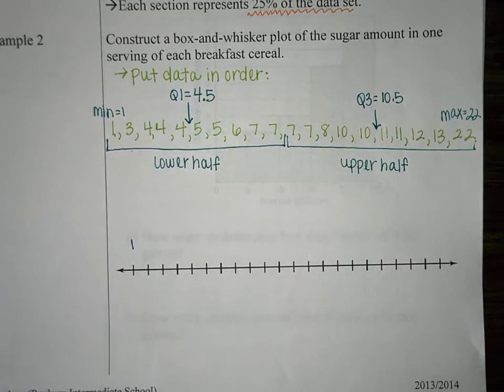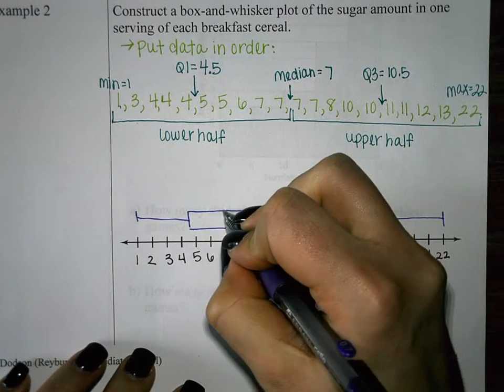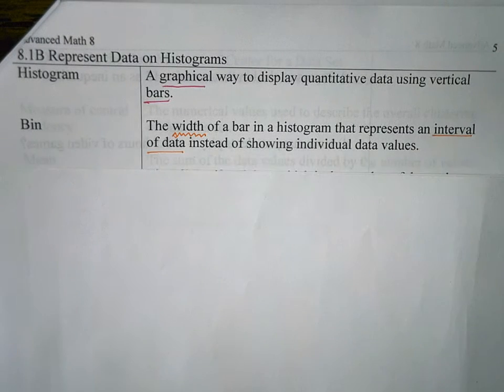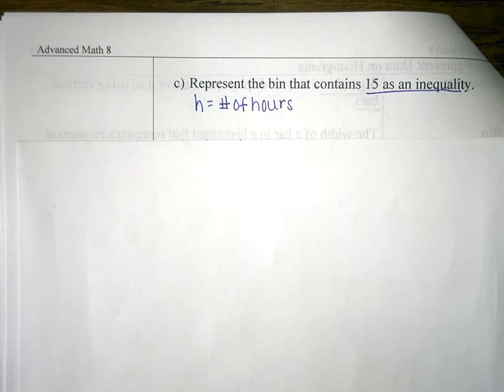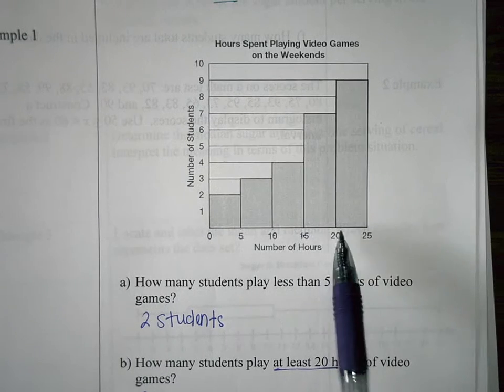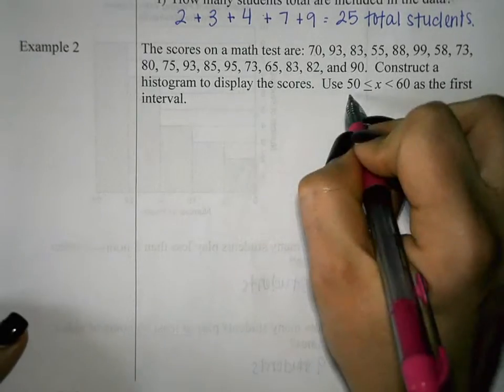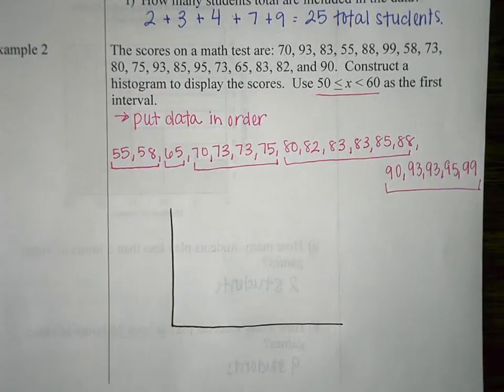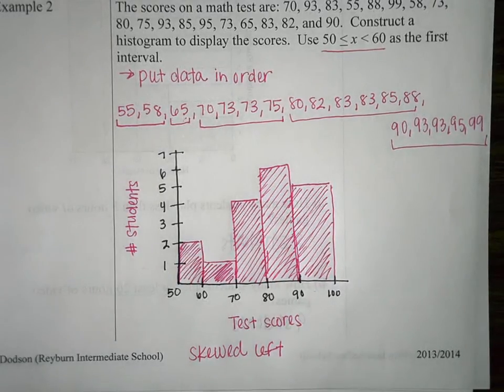AM8 8 1B Notes